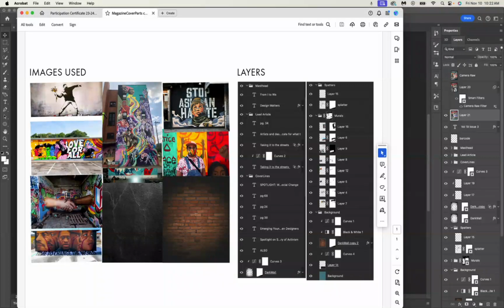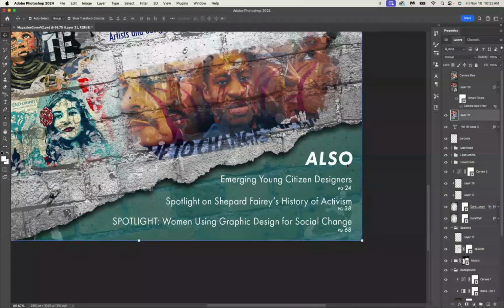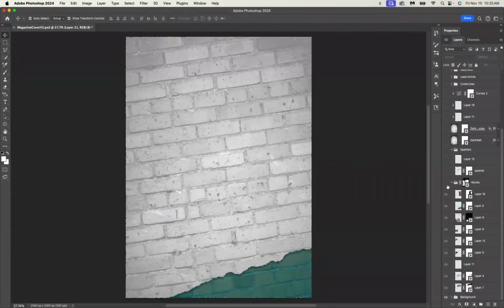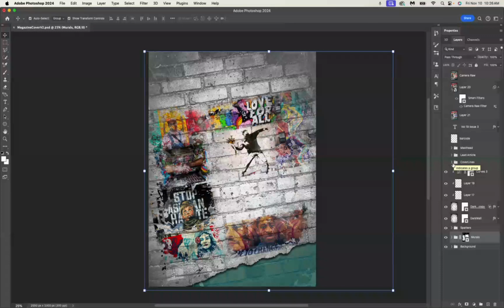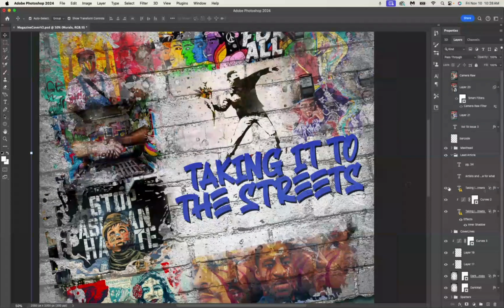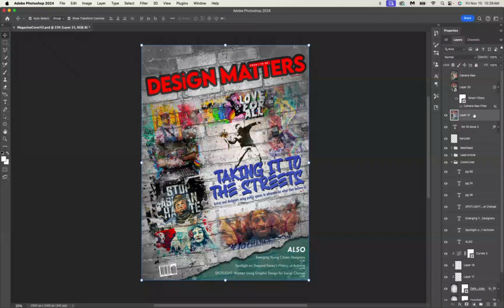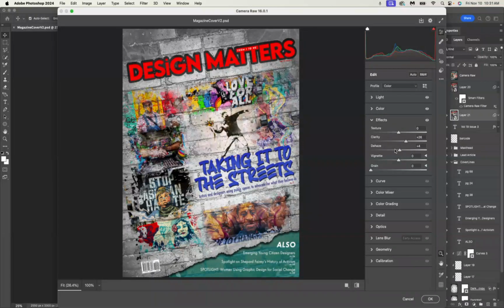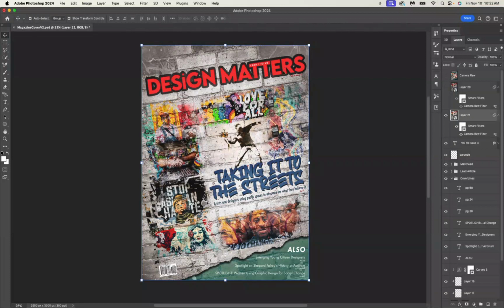MagazineCoverExample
An example magazine cover for the Photoshop Magazine project.